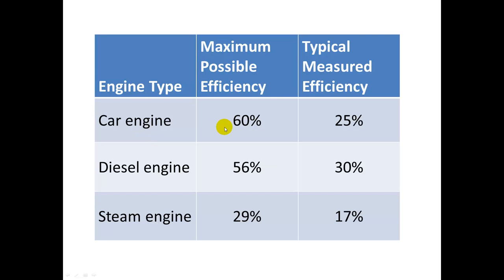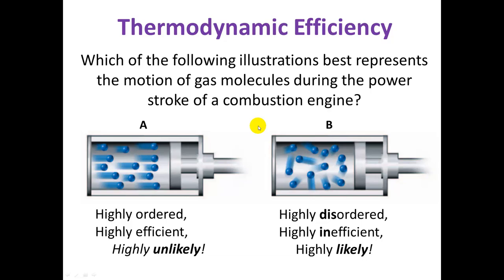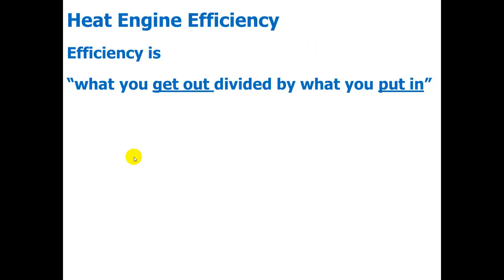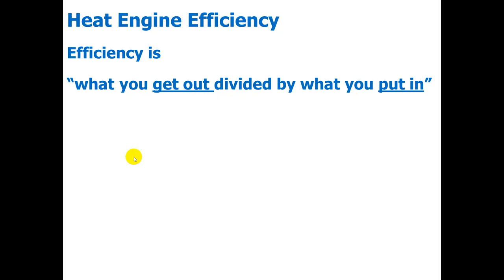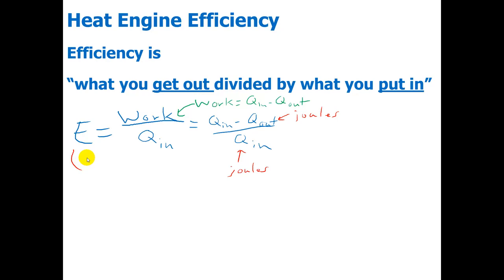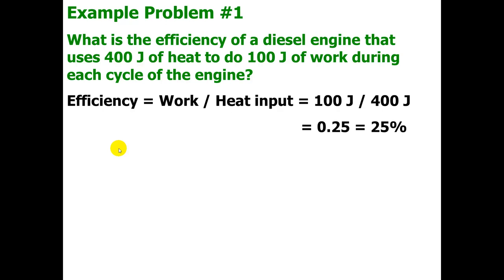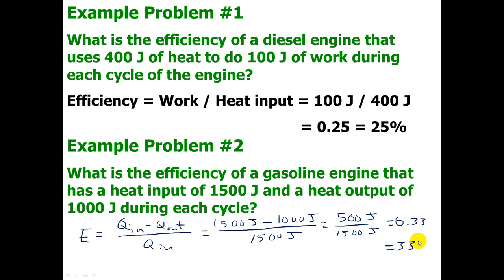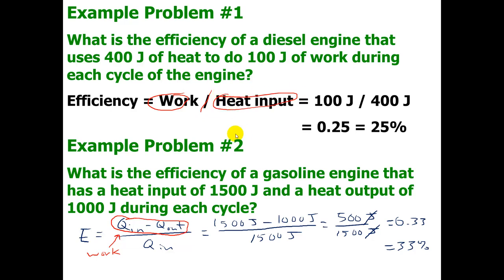Heat Engine Efficiency notes and examples